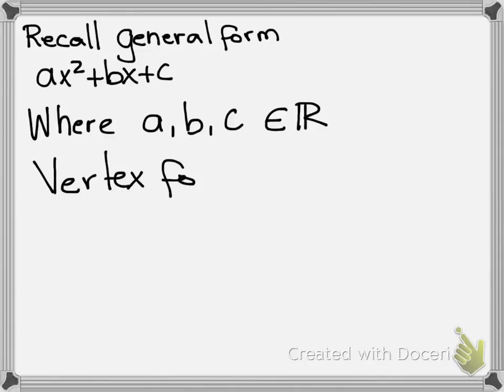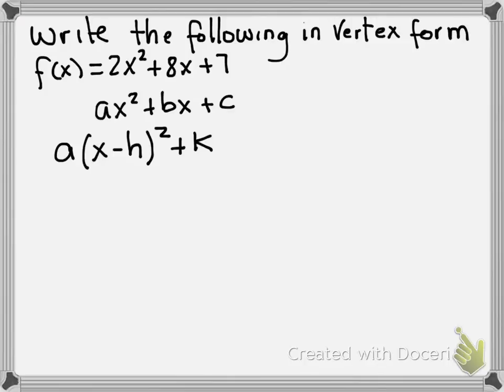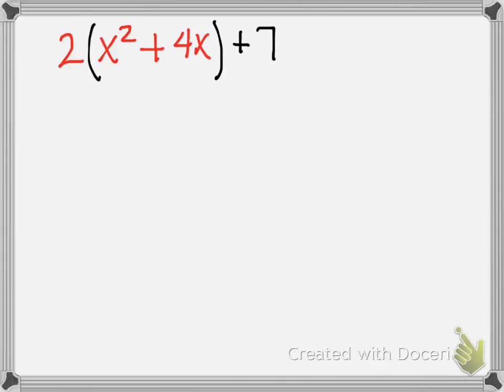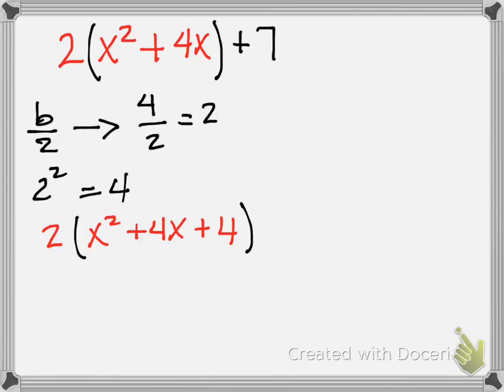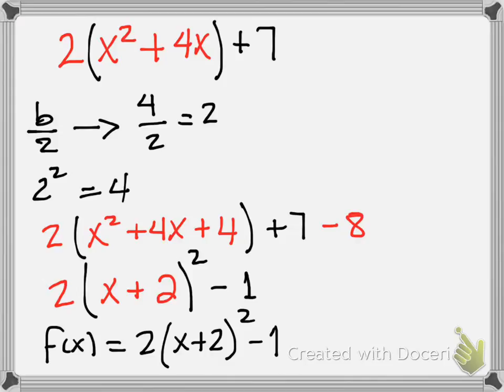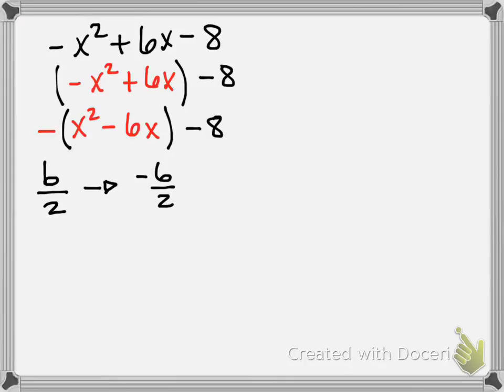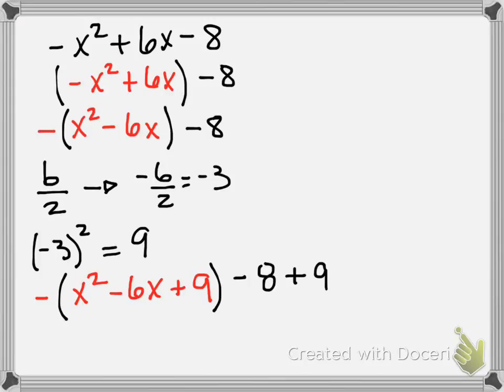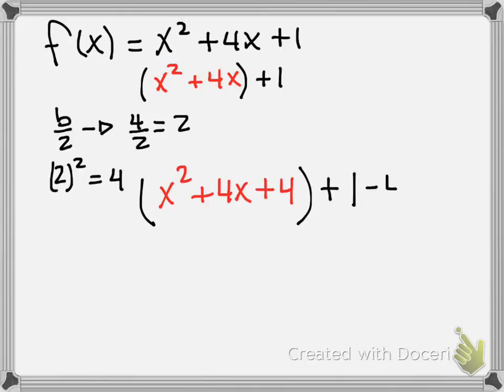Forms of quadratic expressions/equations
This video explains how to rewrite a general form quadratic to a vertex form.